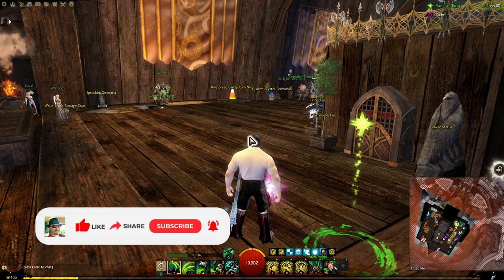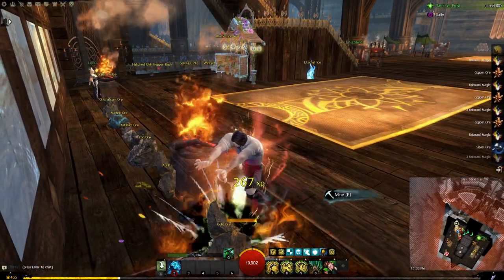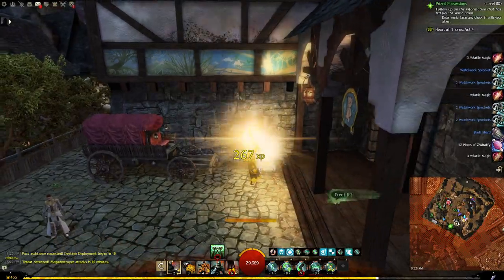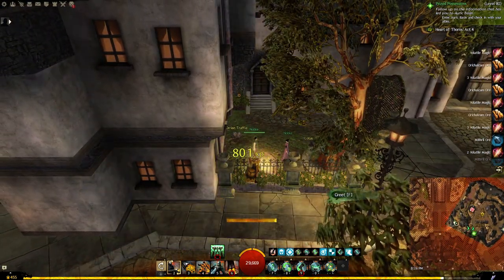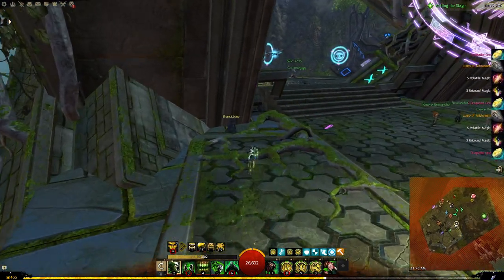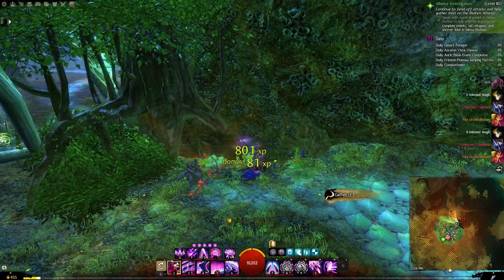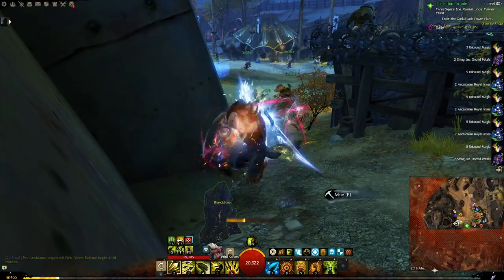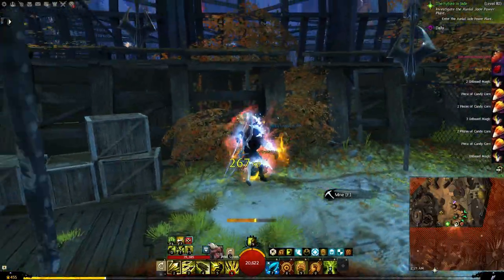Let's Show Off All The Home Instances. | Guild Wars 2 GW2 2023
I figured it would be fun to show off the home instances for all the classes in Guild Wars 2. I personally like trying to collect all the home instance items. I hope you all enjoy.

00:00 - Norn Hunter's Hearth
10:26 - Human Salma District
17:05 - Asura Applied Development Lab
24:30 - Sylvari Dreamer's Terrace
31:43 - Charr Hero's Canton